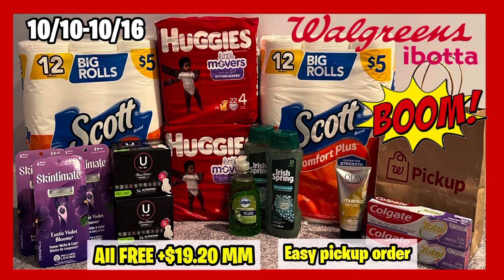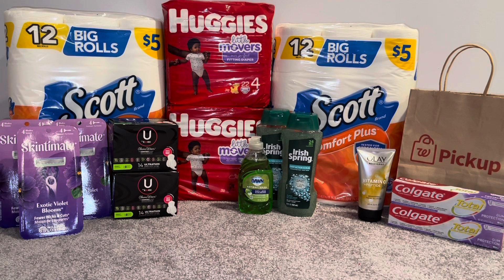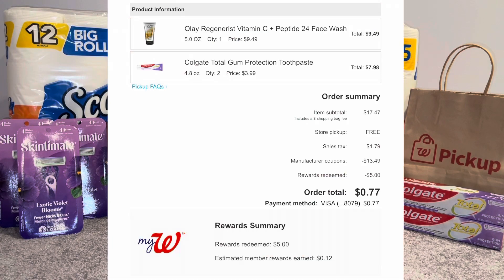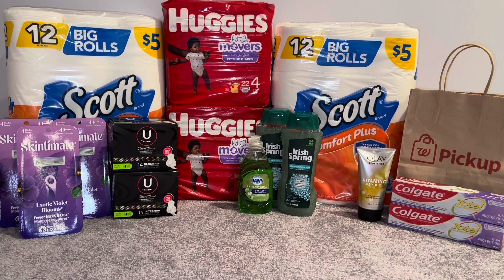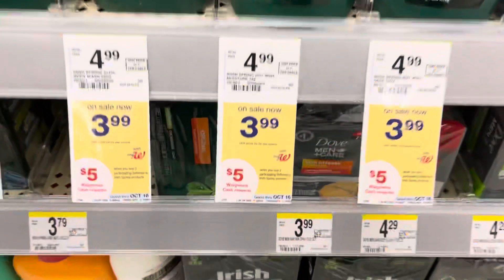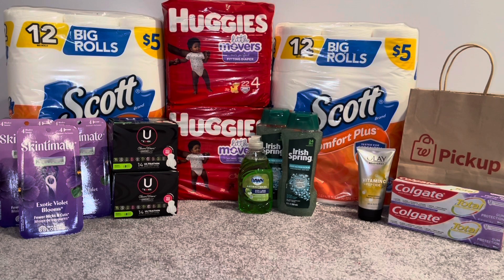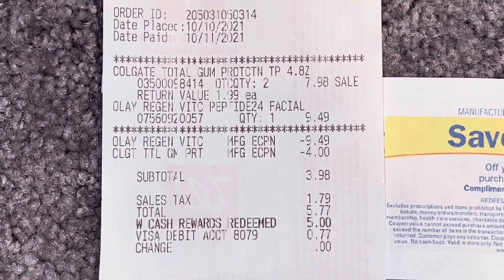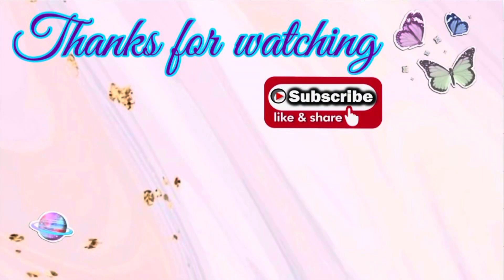Walgreens haul 10/10-10/16| All FREE +$19.02 MM | Ibotta | Easy pickup order | Spend $60 get $15 WC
Hi guys hope you enjoy the video, and I hope the video was helpful 😊. This is my Walgreens haul for the week of 10/10-10/16. Everything was FREE +$19.20 MM. I was finally able to do a pickup order for the first time.